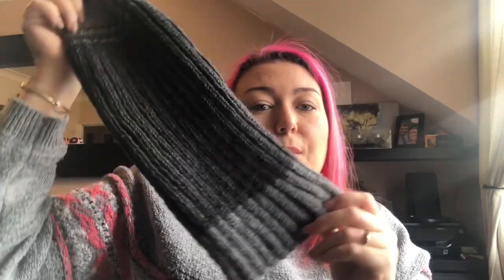finished hat and mri results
Etsy Shop
Etsy Jewellery
Snap chat : denisdeer